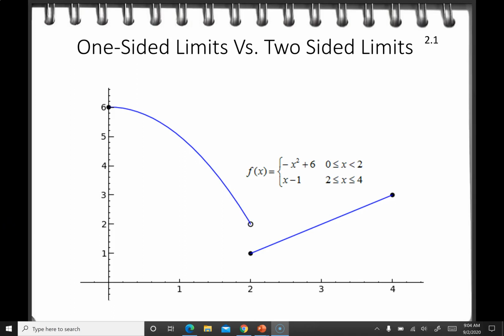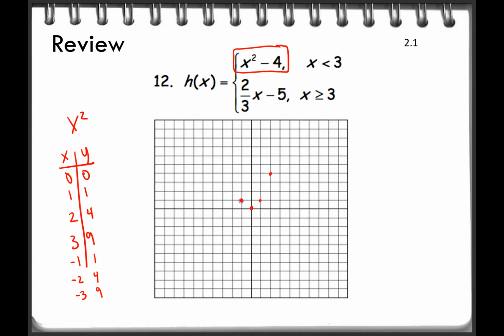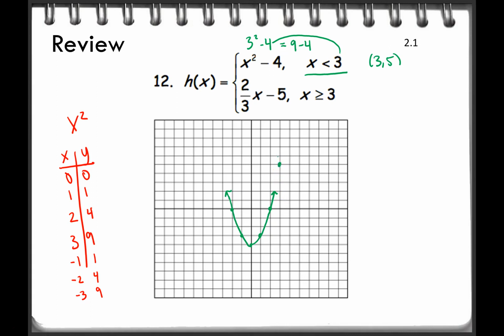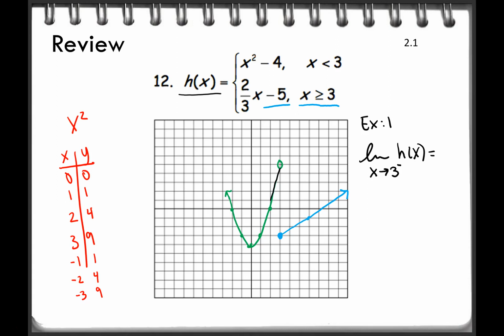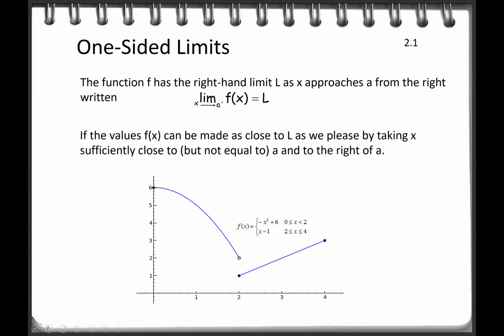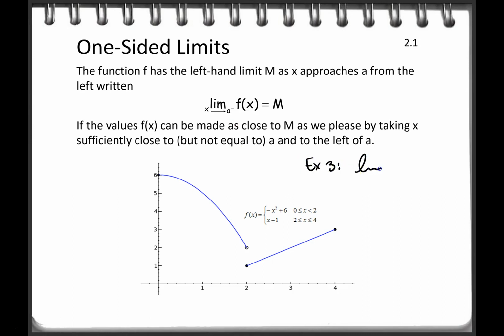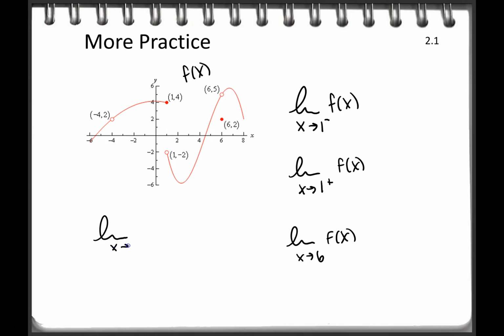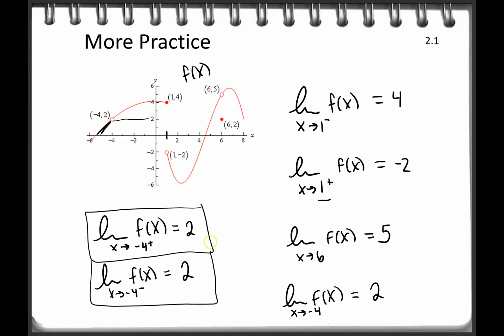2. One Sided Limits